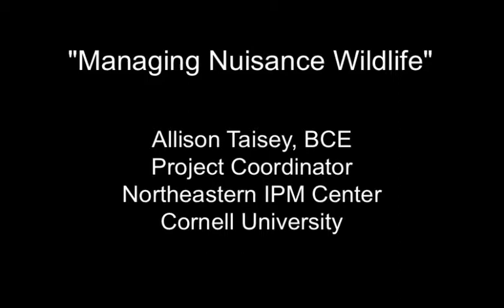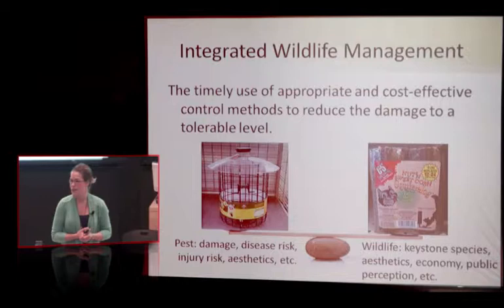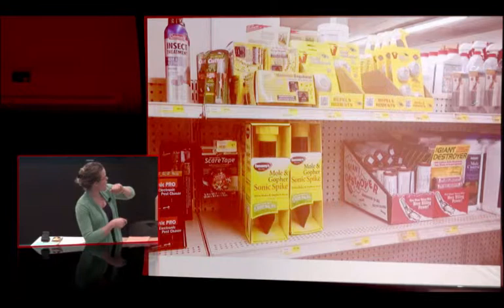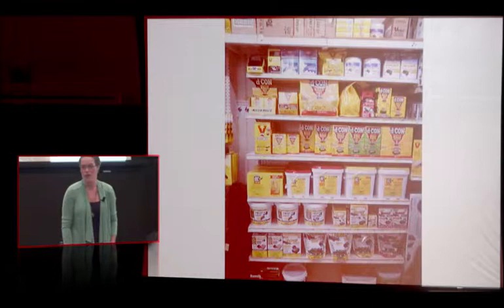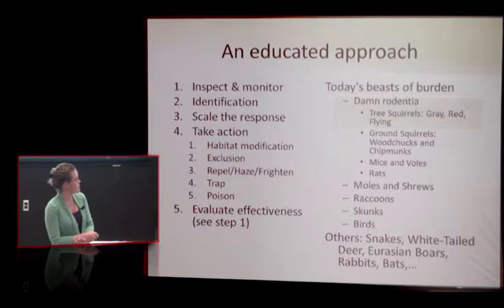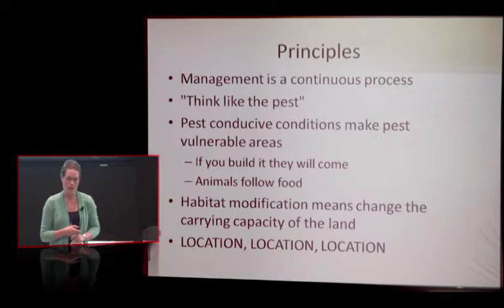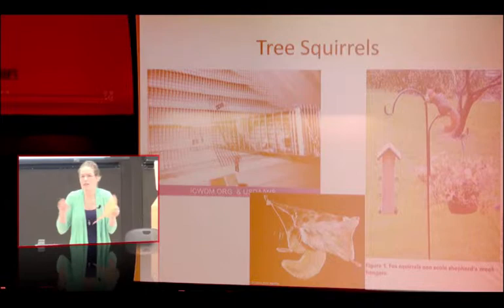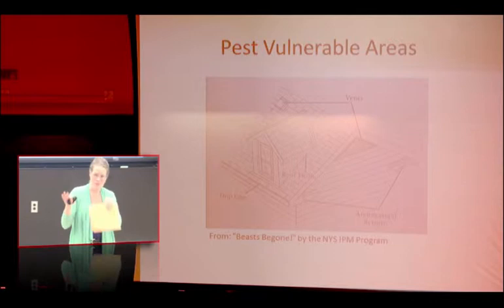Managing Nuisance Wildlife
The lecture portions of a presentation on Nuisance Wildlife Management at the 2014 Cornell Pesticide Applicators Update.